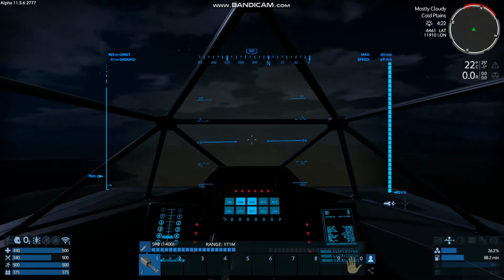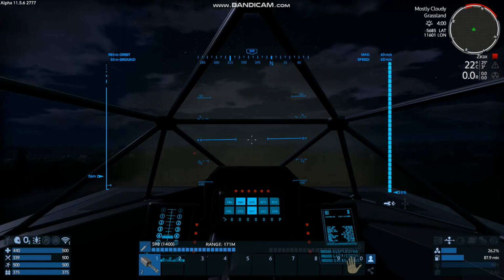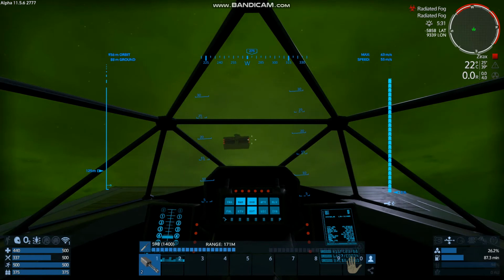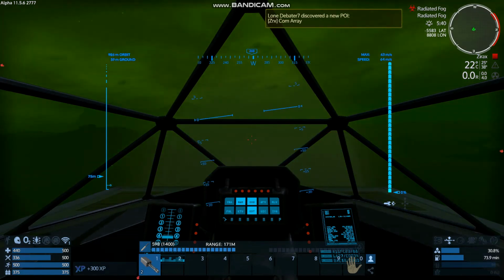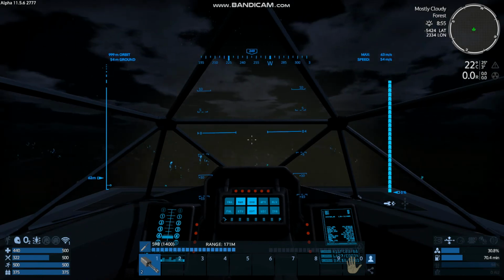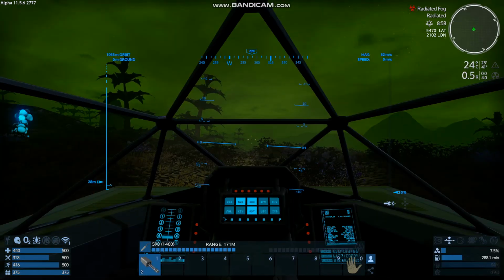Empyrion Galactic Survival with LD7, SV View Mode? (EP12)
In this series we take a look at the latest update to Empyrion Galactic Survival. Alpha 11.5.5 and 11.5.6. This series aims to guide new players through the basics of the game and show how to progress from the start to the end game. It also includes tips and tricks that even the most experienced players will find helpful.